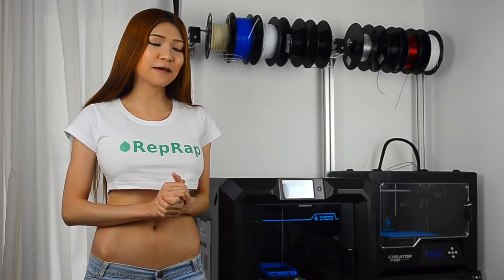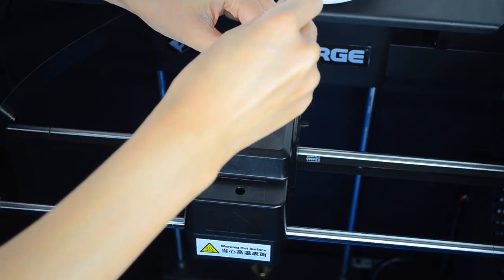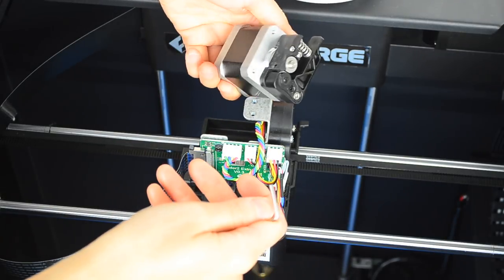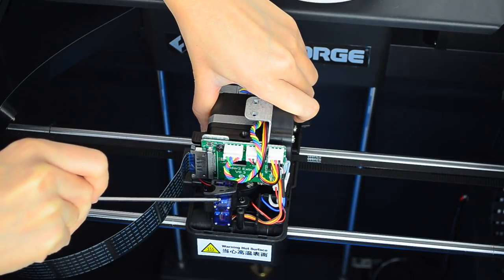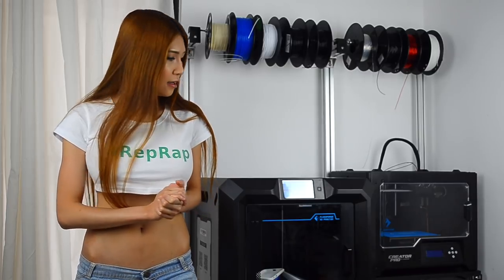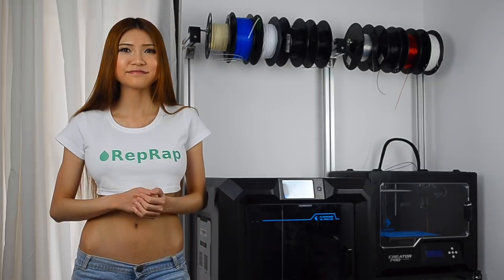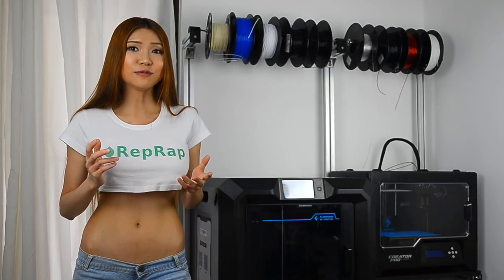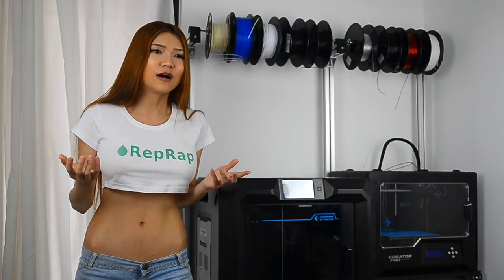FlashForge Guider II- One Month Review